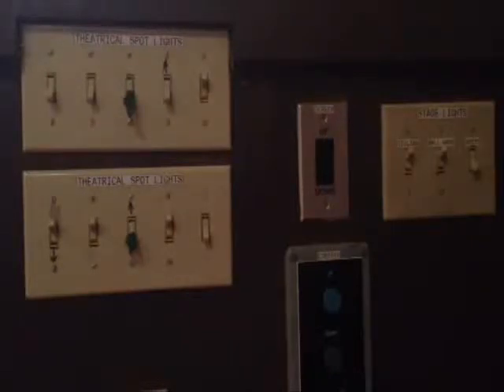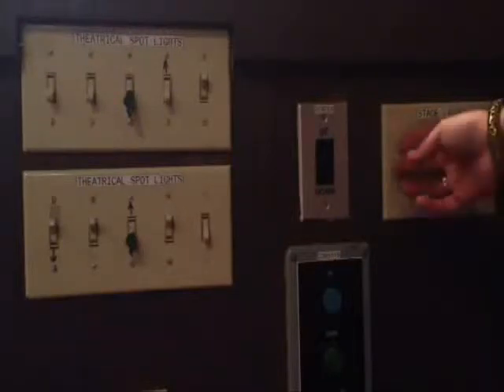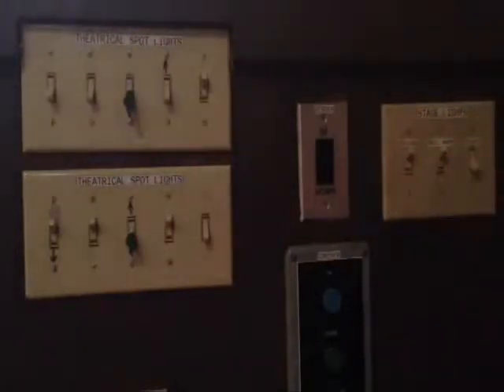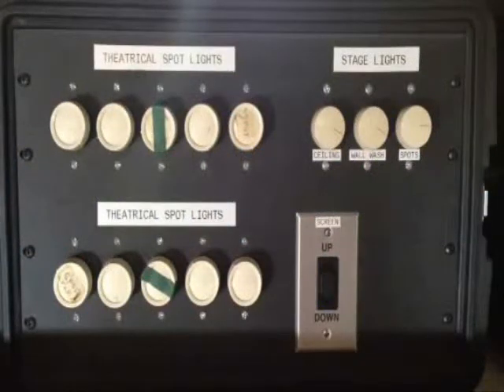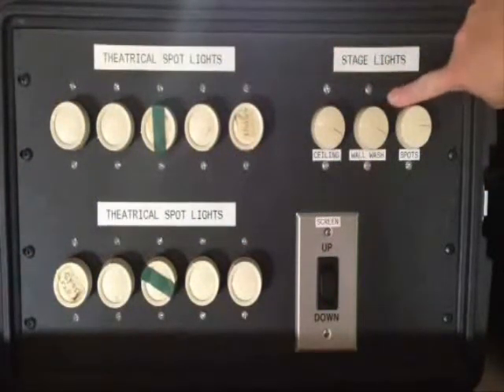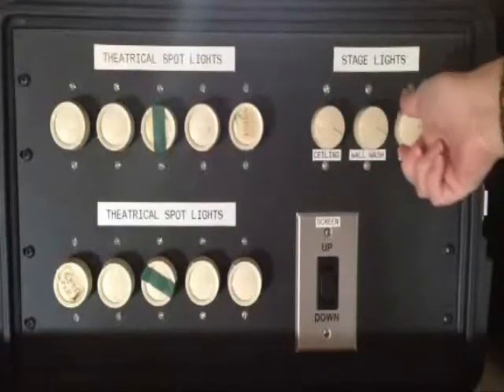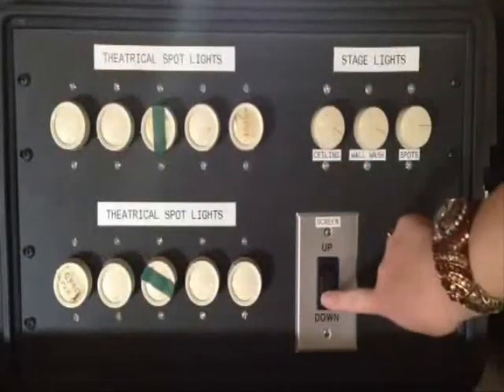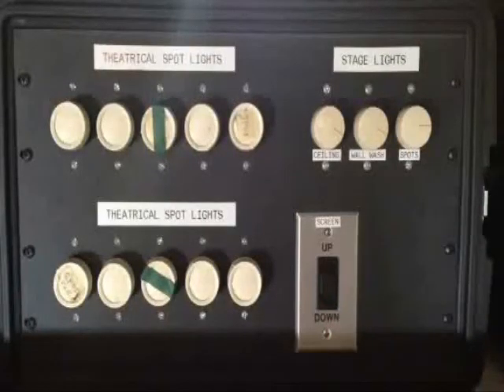Seekatz Opera House Stage Lighting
Instructional video for the stage lights at Seekatz Opera House (New Braunfels, TX)